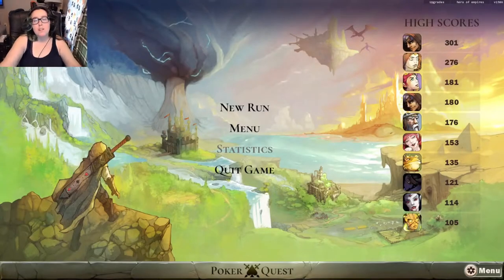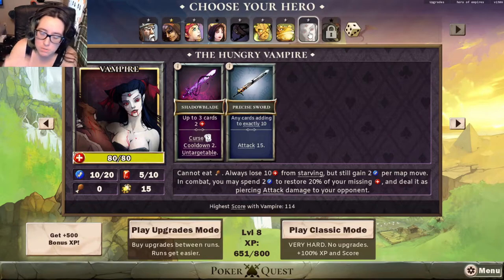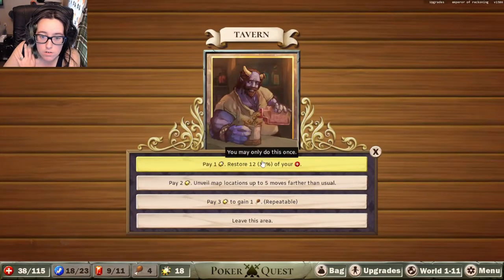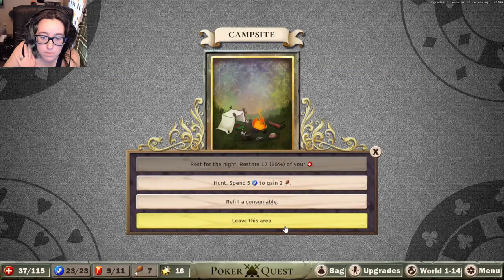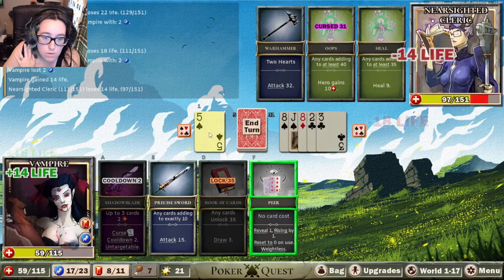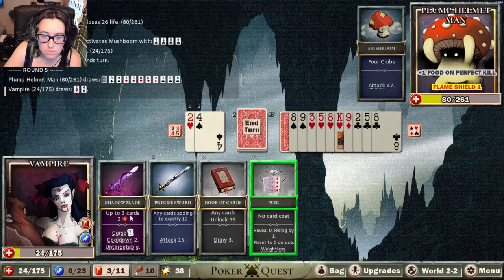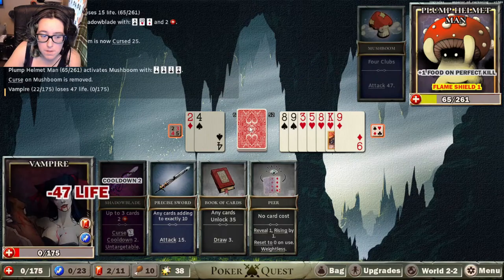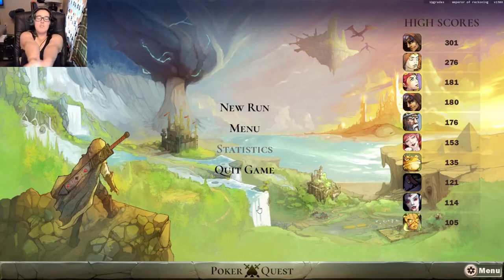Blood Sacrifice (The Vampire) | Poker Quest #16